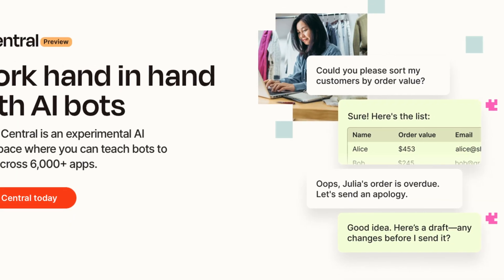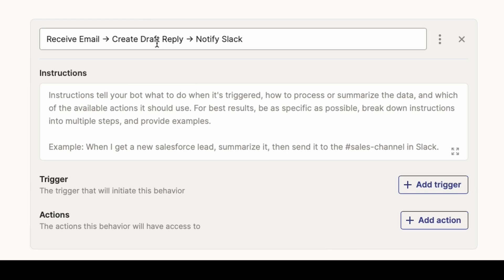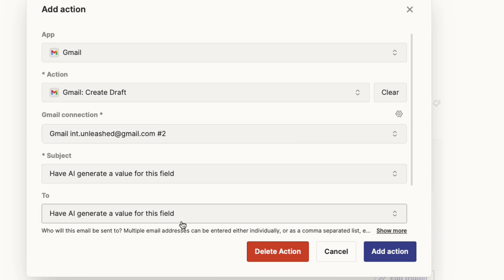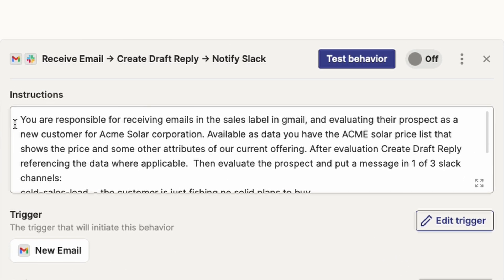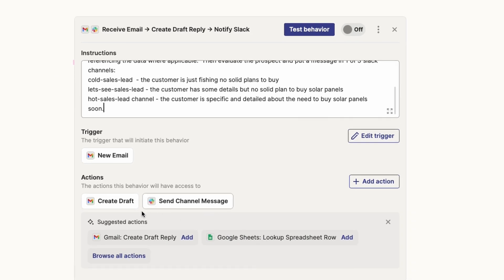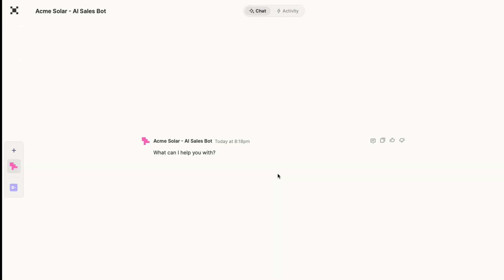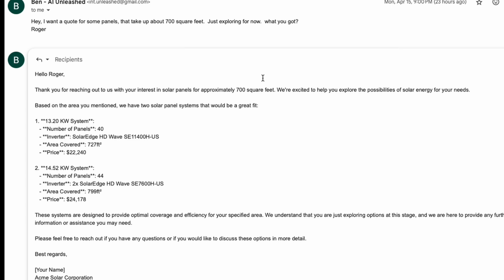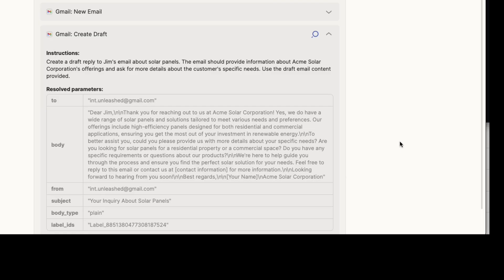Build Amazing AI Business Agents w/ Zapier Central!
Discover Zapier Central, the latest free AI-powered tool from Zapier, designed to easily streamline your business processes. In this tutorial, I'll guide you through creating an AI sales bot that efficiently manages incoming sales inquiries. Learn how to set up your bot to draft responses and categorize each inquiry as hot, medium, or cold, facilitating a more organized follow-up process for your sales team directly in Slack. Get started with Zapier Central and enhance your sales strategy today!